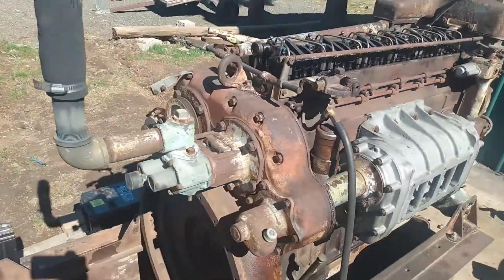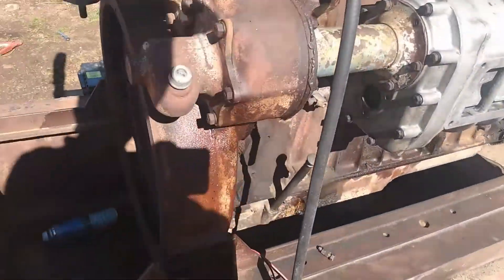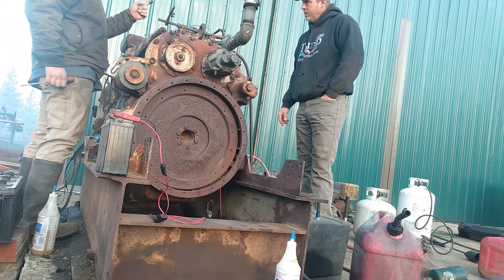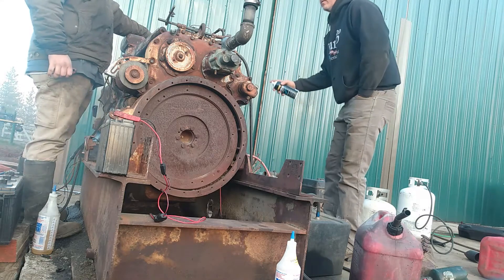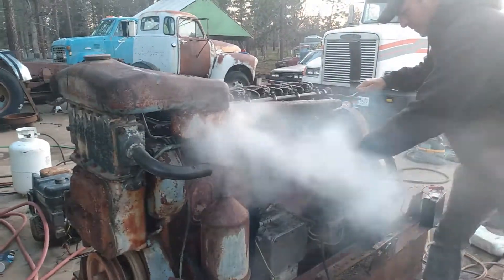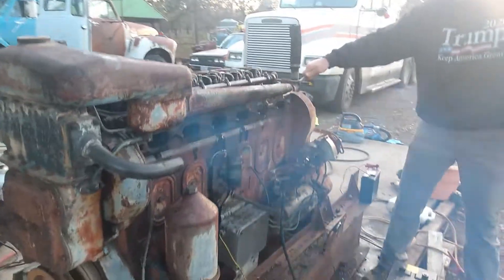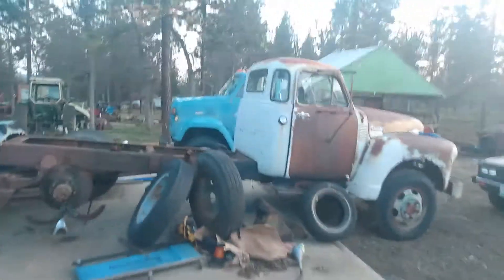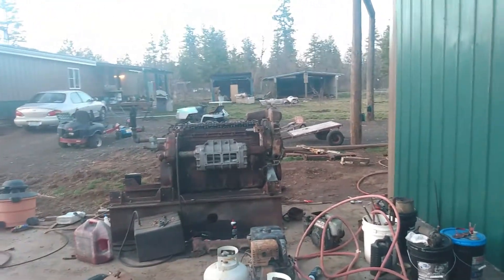2 Stroke Diesel First Start. Detroit 6-71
After wiring up the batteries to 24 volts, we were able to get it to crank over faster and fire.